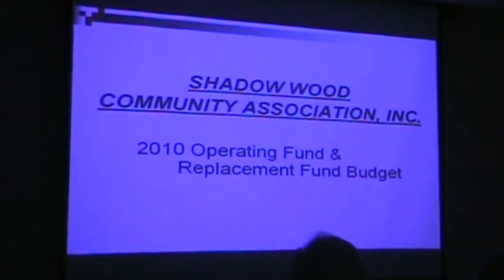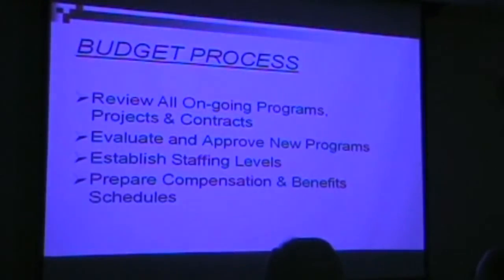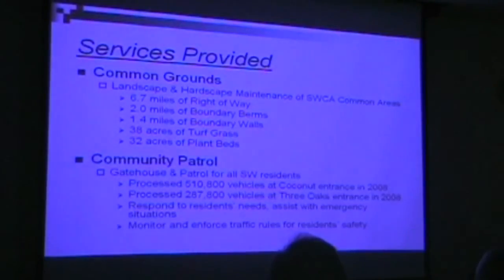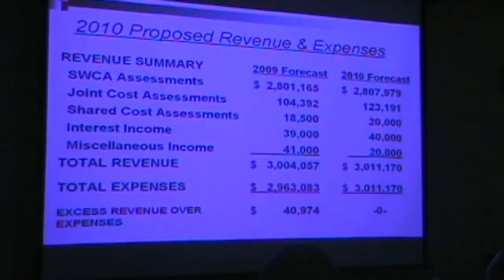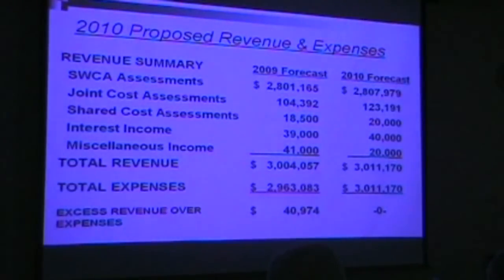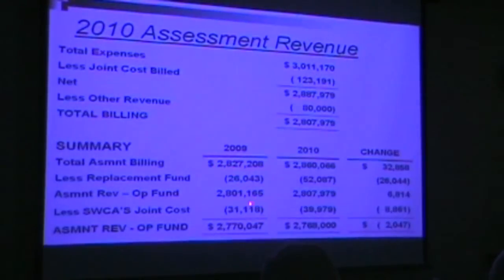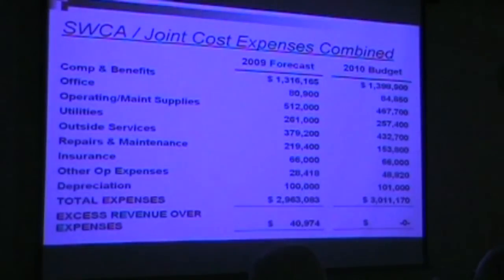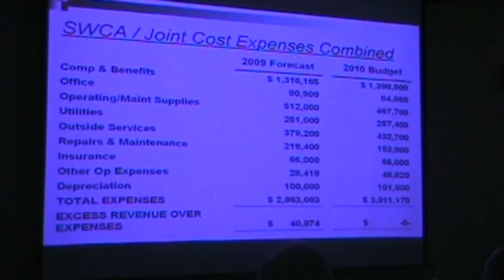2010 Budget part 1